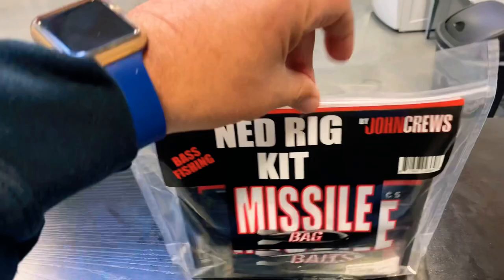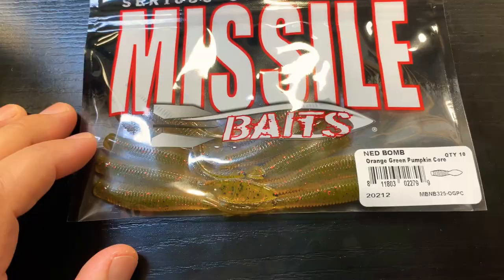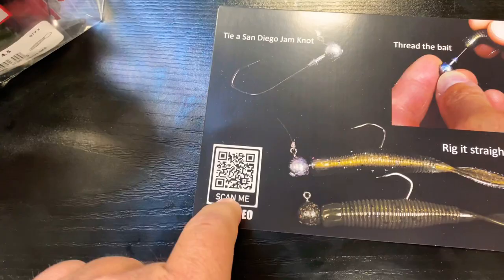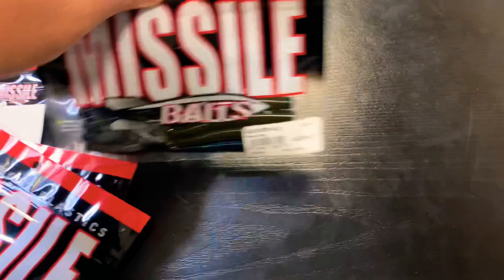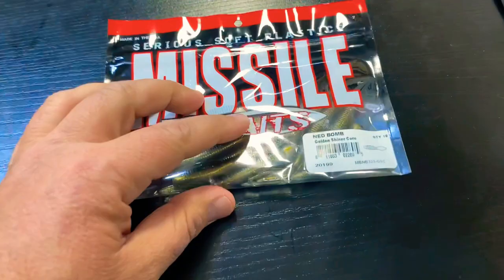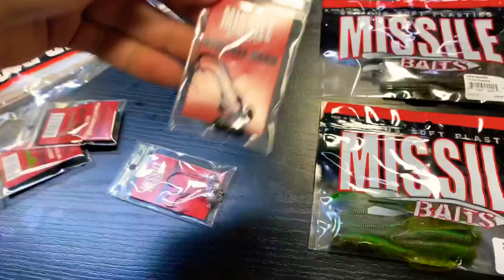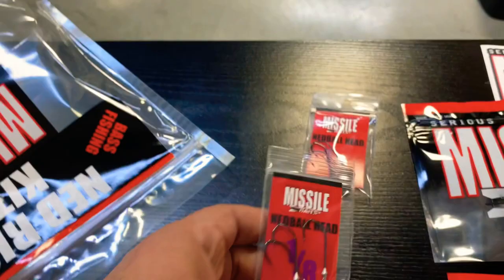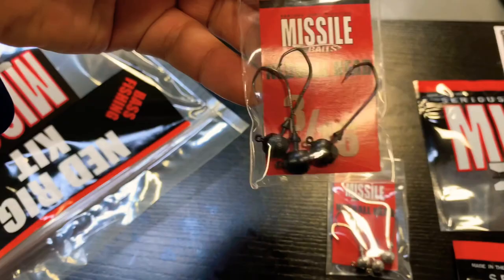Missile Baits Ned Rig Kit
What’s in the Ned Rig you ask? Well here ya go!